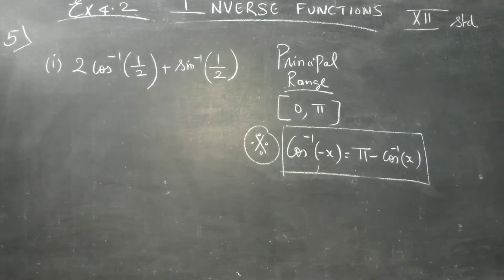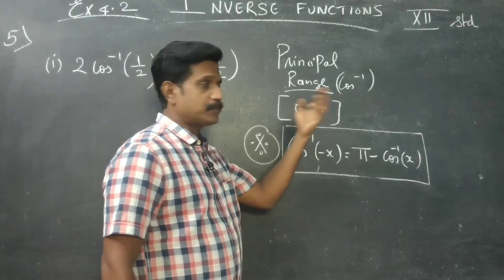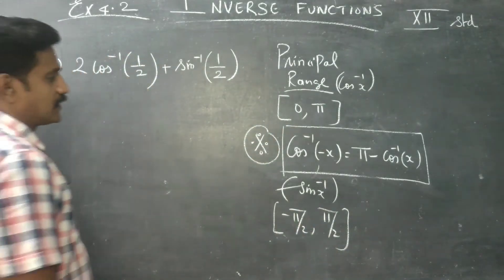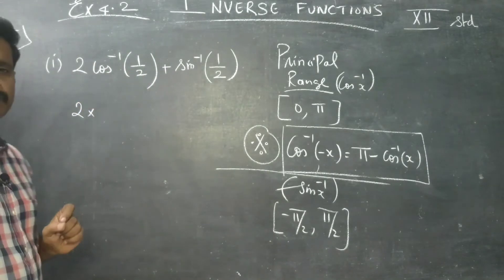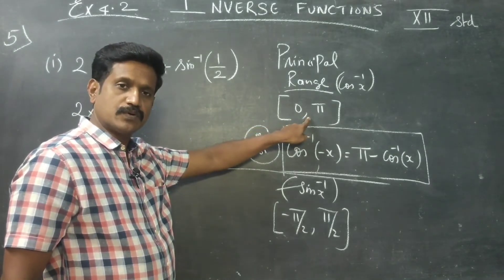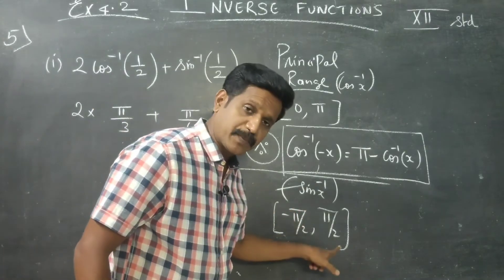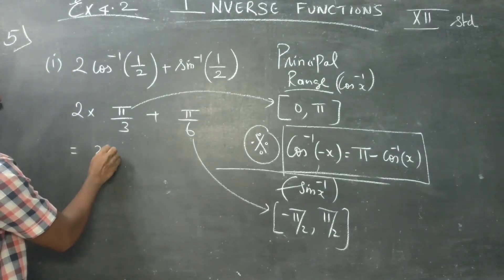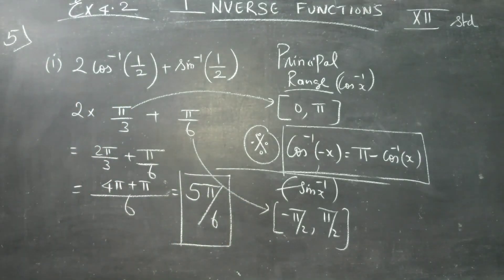12th Std Maths Ex.4.2 (5)(i) Find the value of 2 cos^-1(1/2) + sin (-1)(1/2)